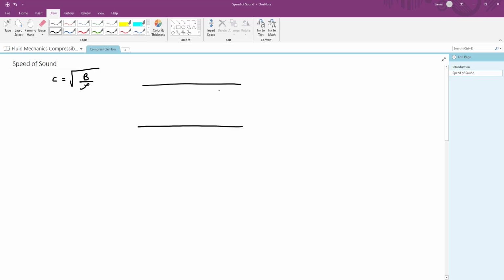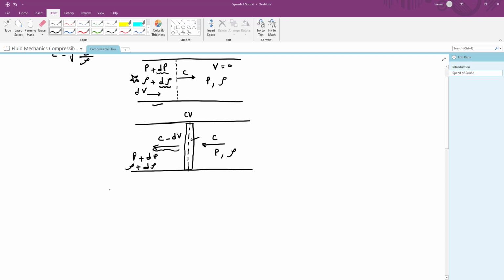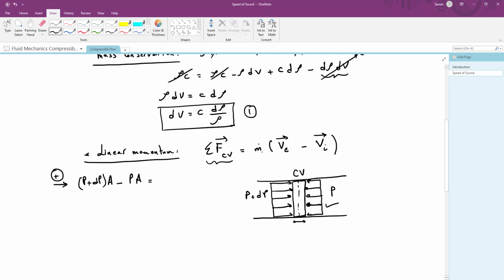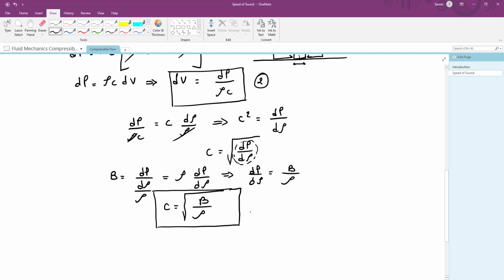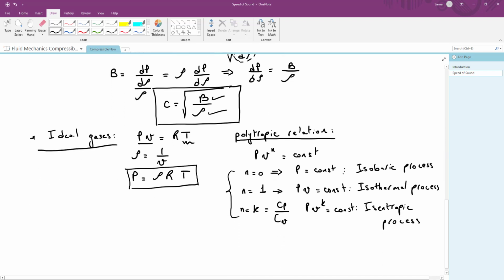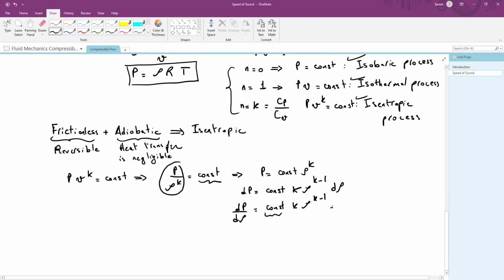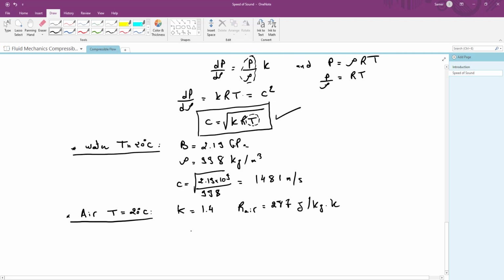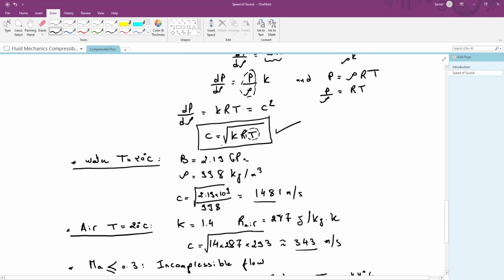1-2 Speed of Sound | Compressible Flow Fundamentals: High-Speed Gas Dynamics